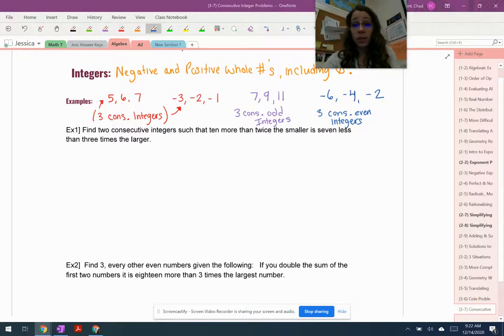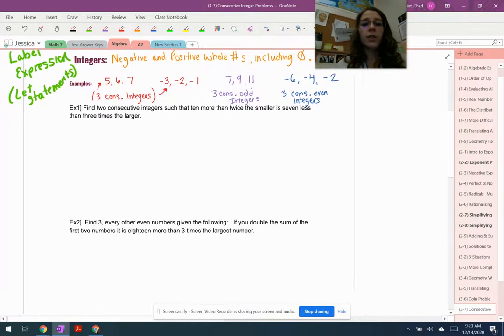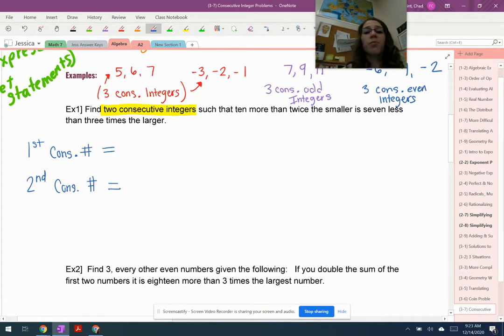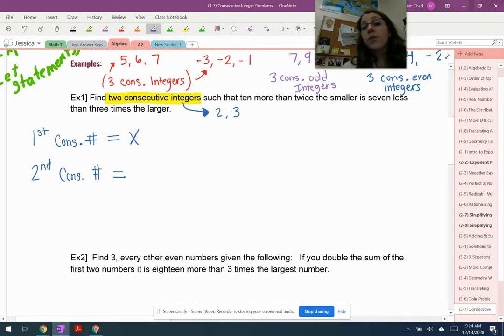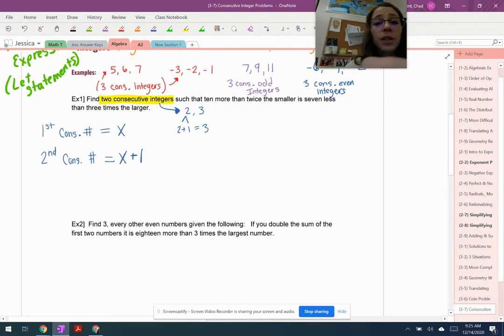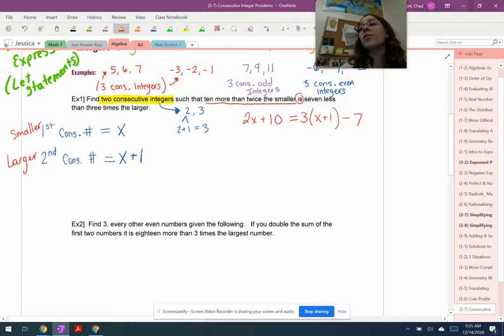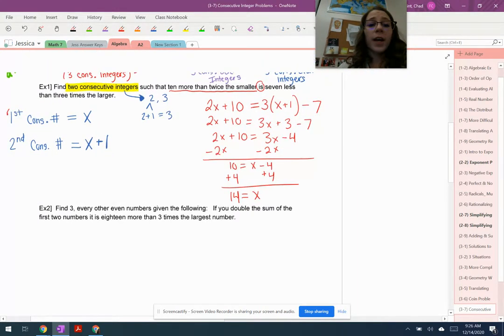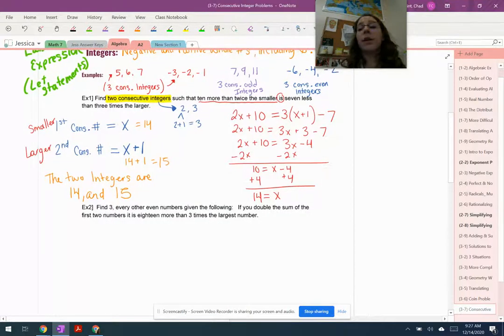Alg Notes (3-7) Ex1